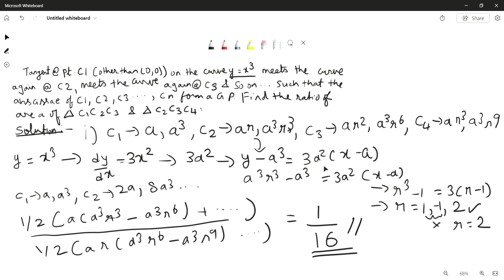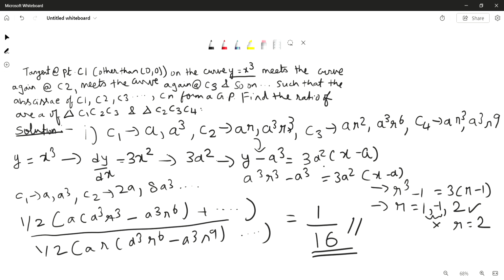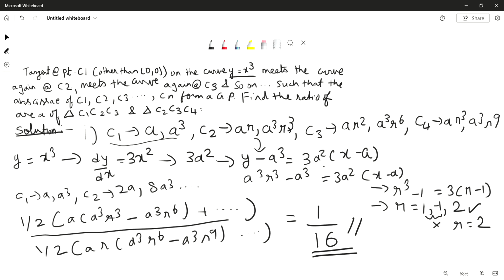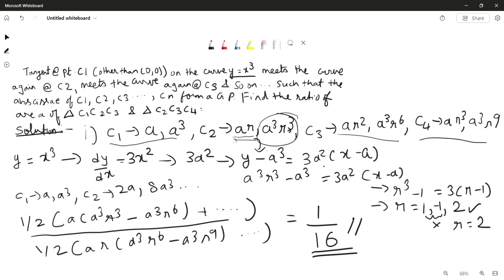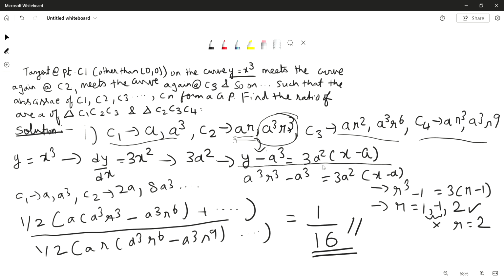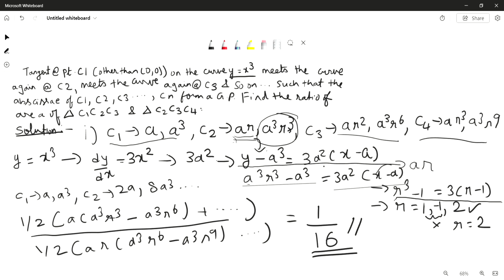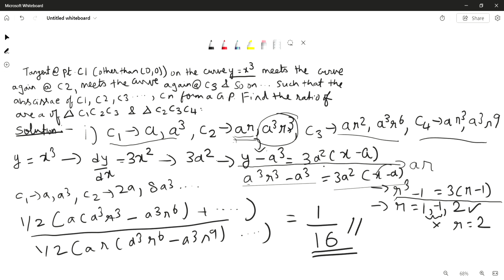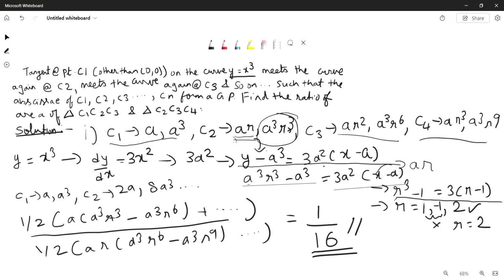An excellent question for beginners in APPLICATION OF DERIVATIVES FOR JEE ADVANCED AND MAINS